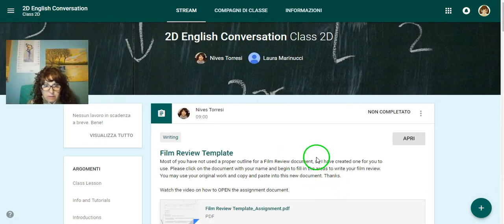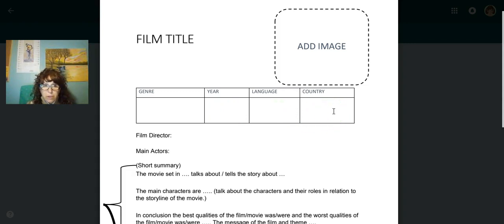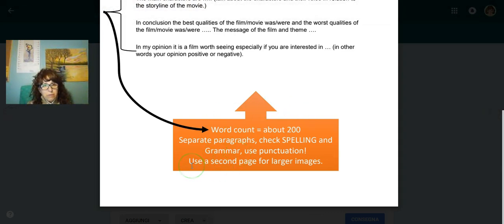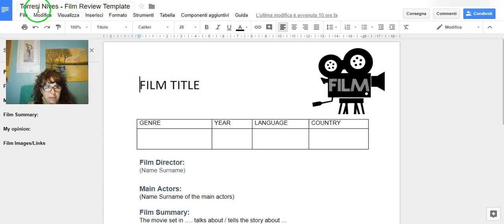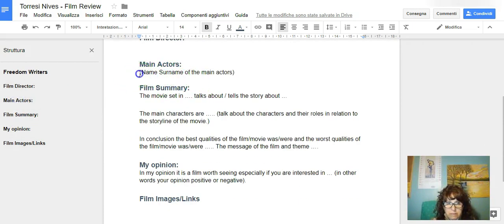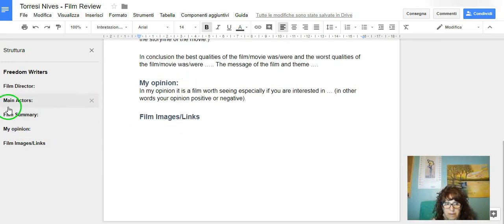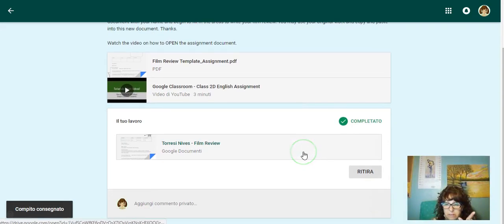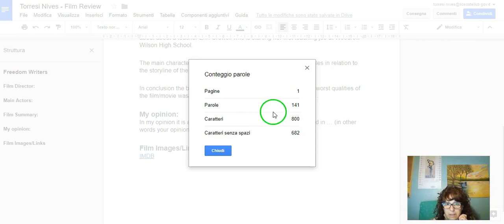Google Classroom Assignment FILM REVIEW template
How to use the Film Review template for the assignment in Google Classroom for my students in Class 2D